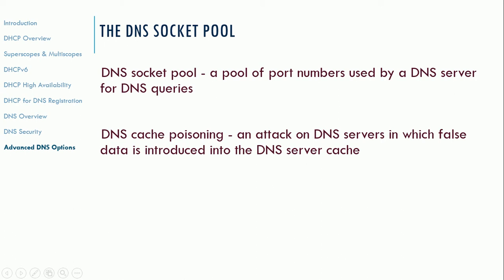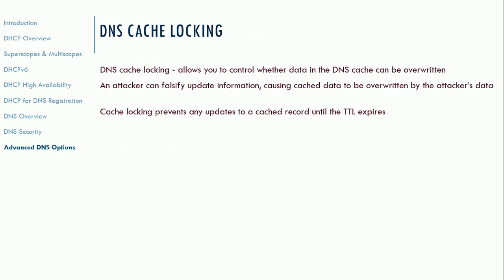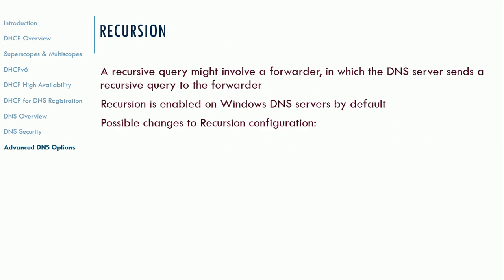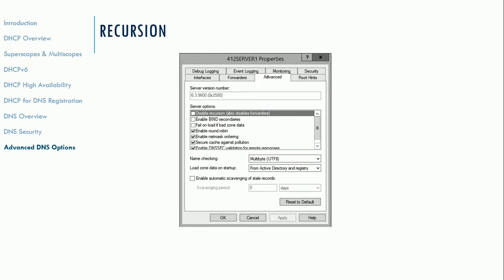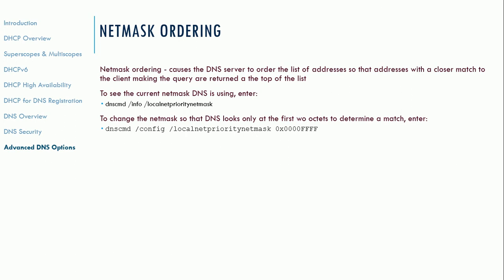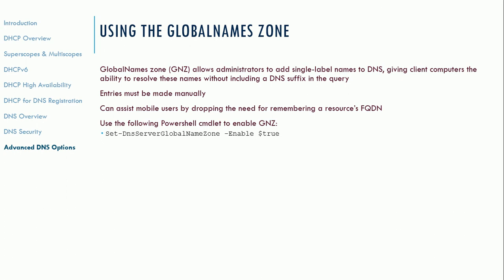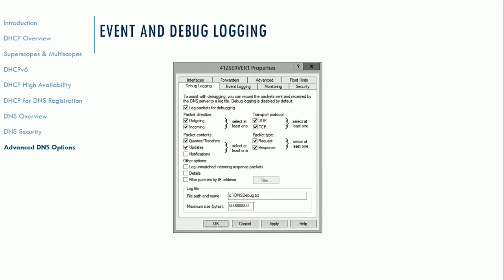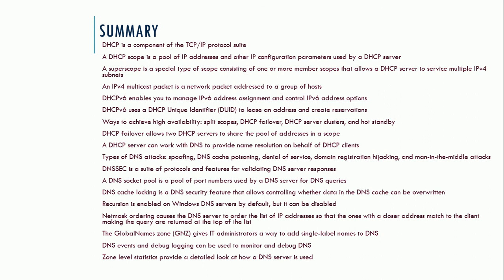CT 320 Unit6 H Advanced DNS